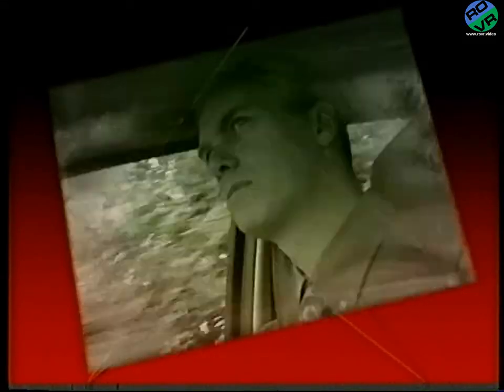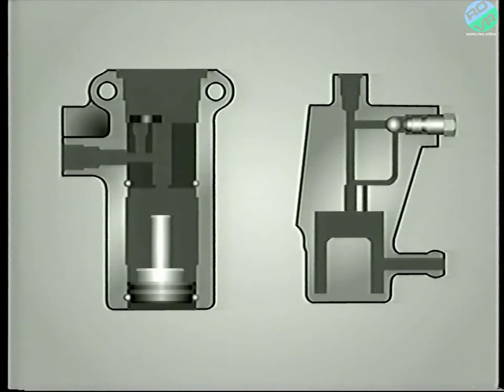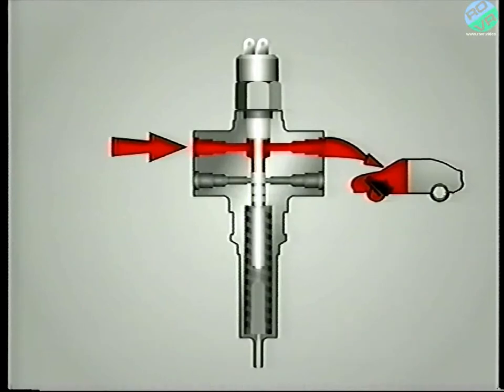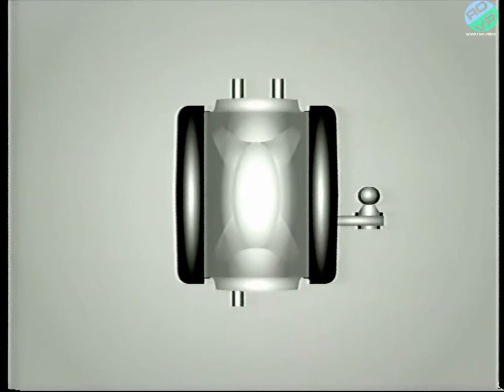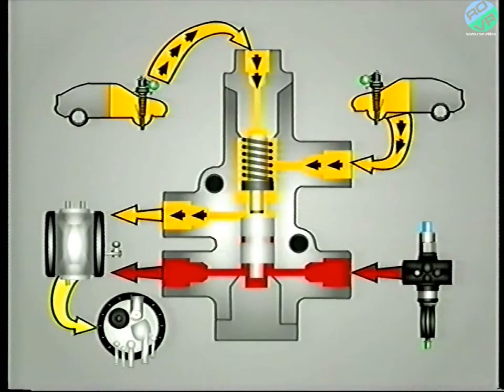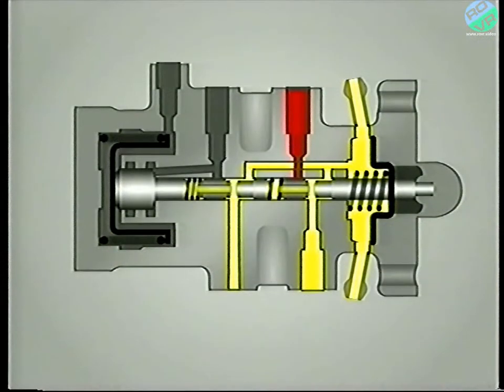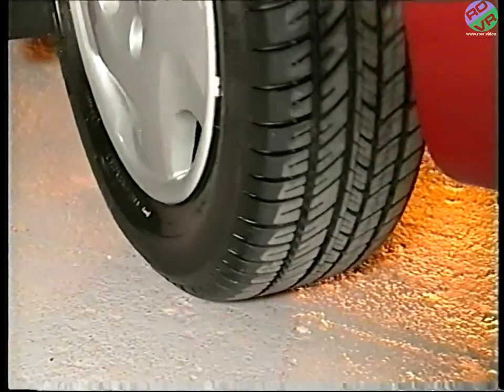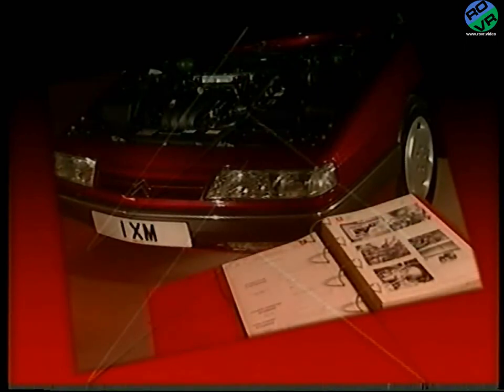Citroën - Hydropneumatic System - Hydraulic Component Operation - Training - Pt 3 of 4 (1998)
Citroën - Hydropneumatic System - Hydraulic Component Operation - Training Programme Pt 3  of 4 (1998)

Text from Information Pack:

"CITROËN HYDROPNEUMATIC SYSTEM

This distance learning pack is aimed at Repair and prospective Diagnostic Technicians, and should only be undertaken having completed programmes one and two.

The Video contains programme three, and like before, each video has a workbook. The tapes should be viewed in conjunction with the relevant technical manuals, before attempting the workbook.

Programme 3: Hydraulic Component Operation, builds upon the knowledge gained in the previous programmes, and explains the operation of all the main components of the basic hydropneumatic suspension, power braking and steering system.

Completion of this programme is a prerequisite to being able to attend the related practical training course at the Citroën Training Centre"

This Training Series consists of 4 videos - The Links are Below.